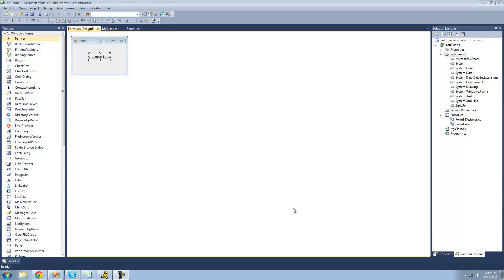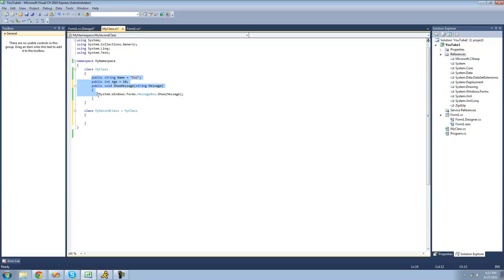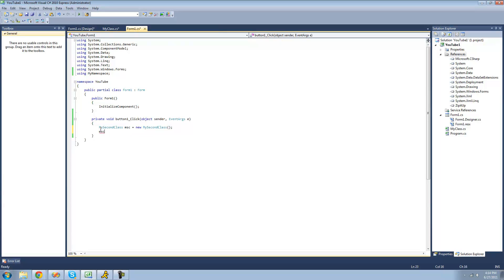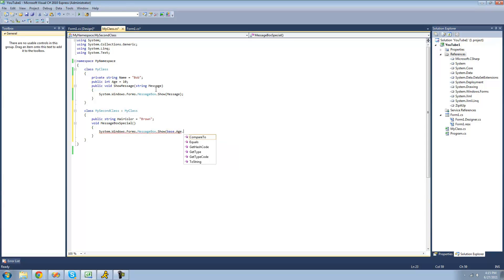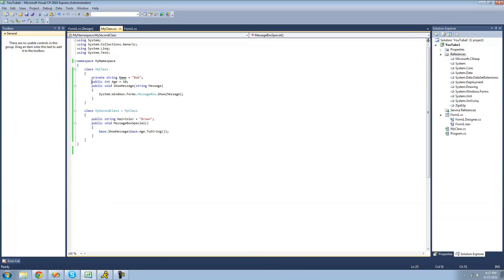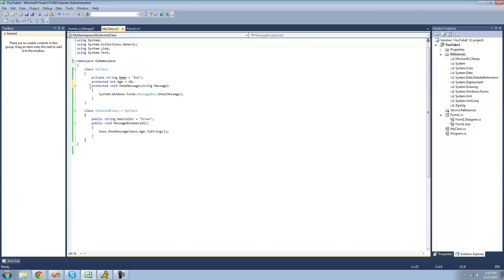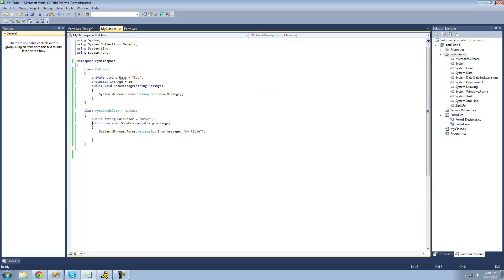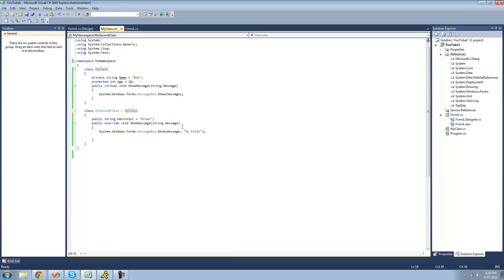C# Beginners Tutorial - 25 - Inheritance and Overriding